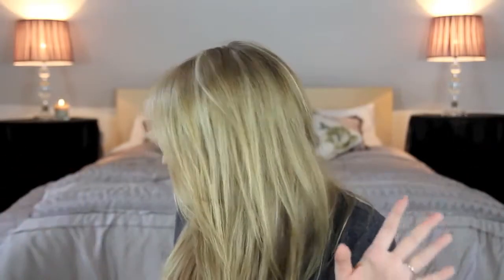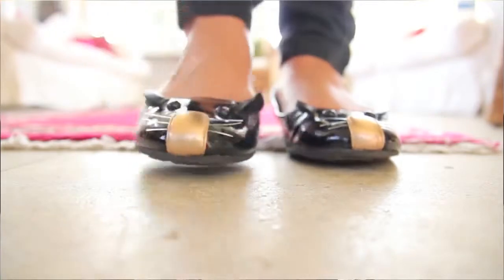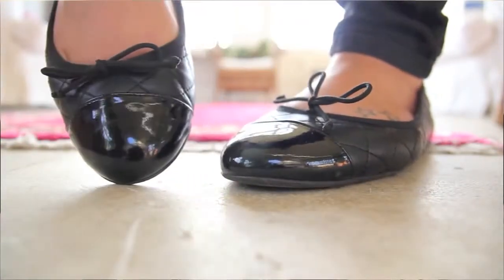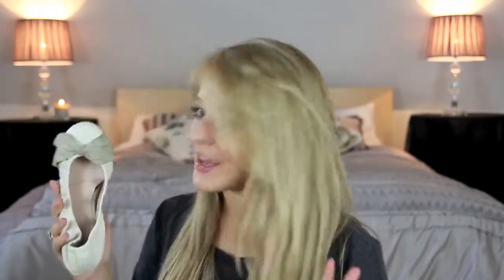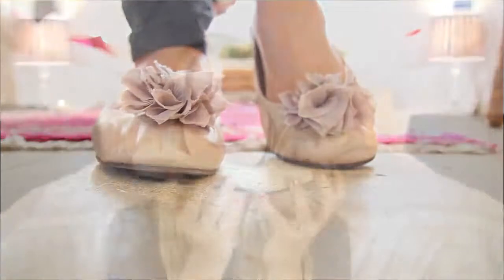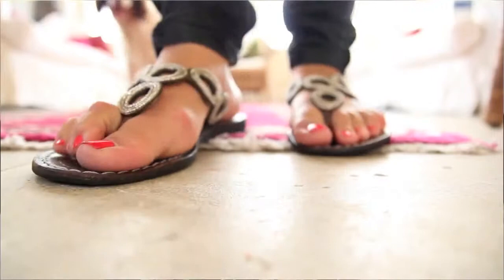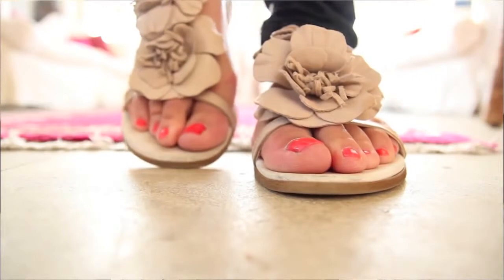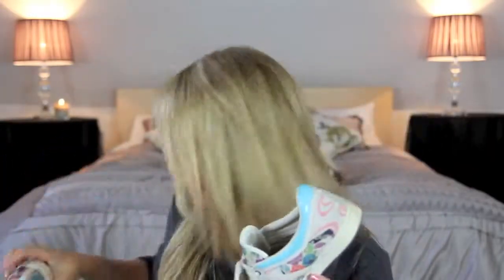10 Products I Would Repurchase TAG with TalkBeckyTalk!